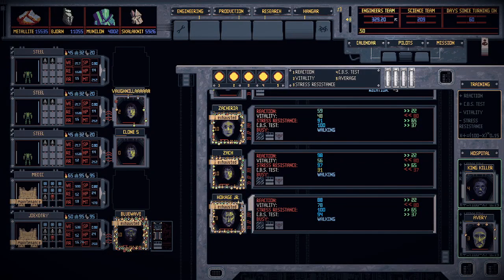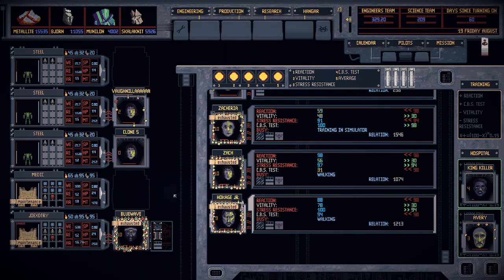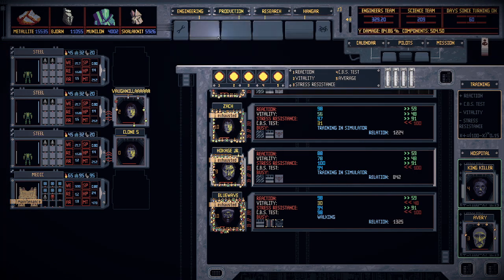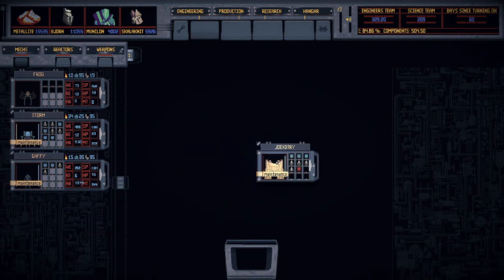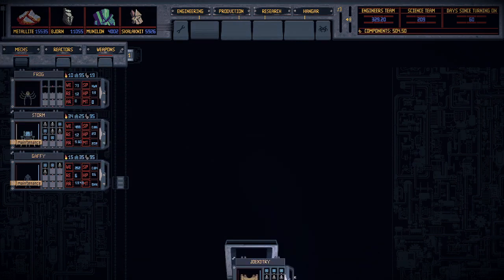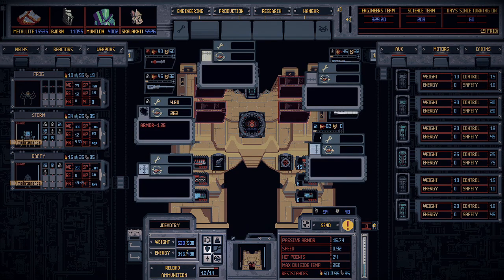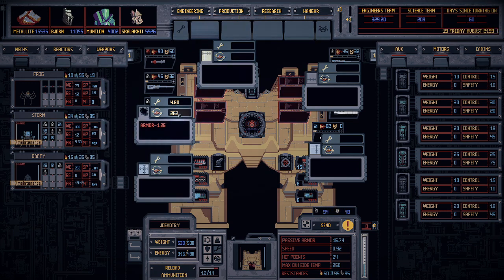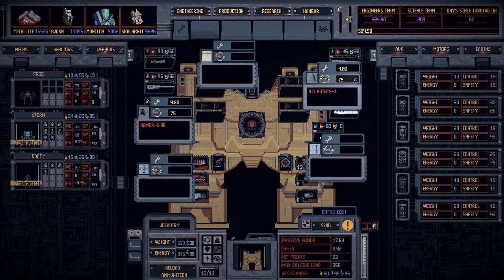Mech engineer, Repairing your mechs tutorial!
This is a simple quick tutorial for repairing your mechs! This is based off from MY understanding of how it works.